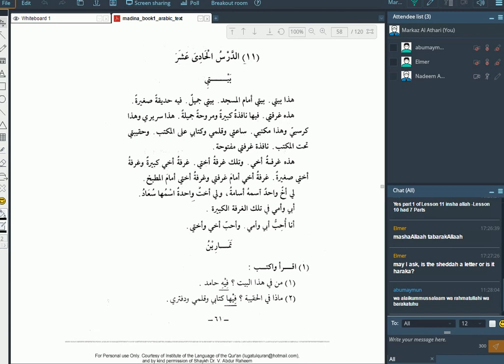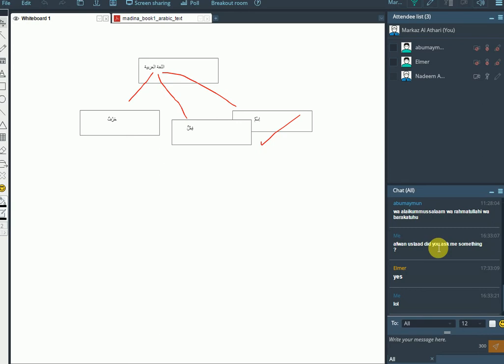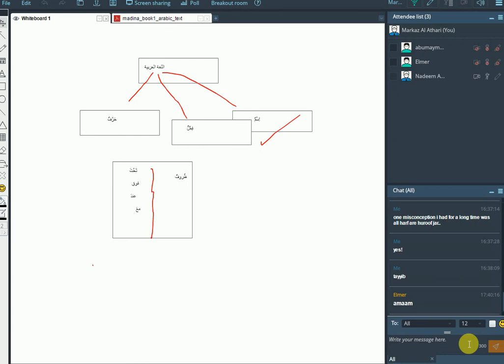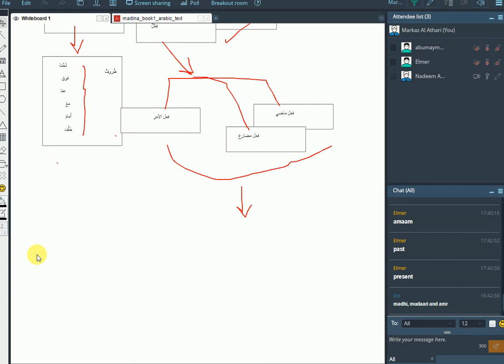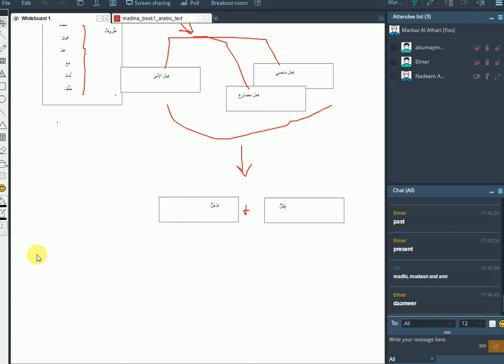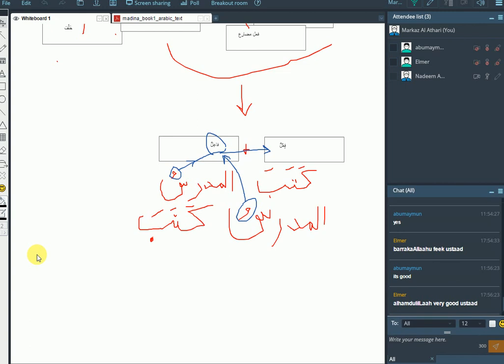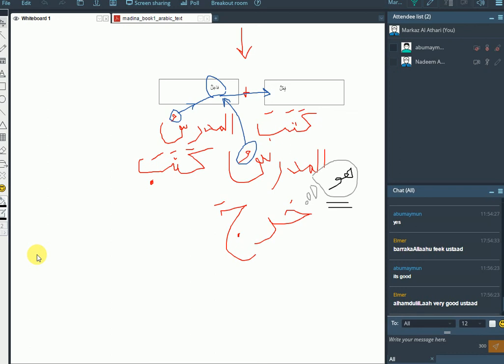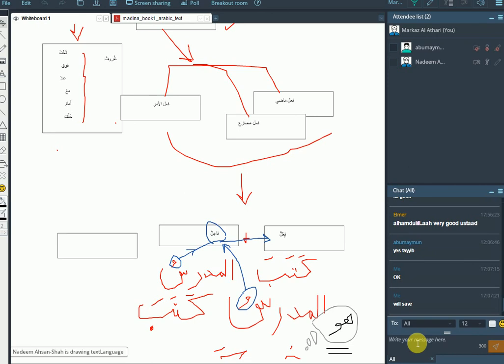Madeenah Book 1 Lesson 11 Part 1